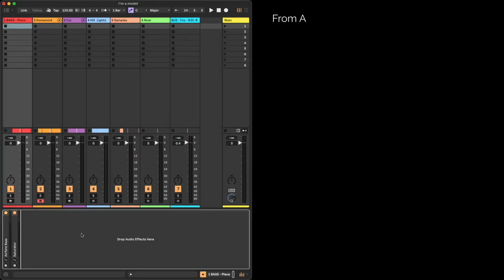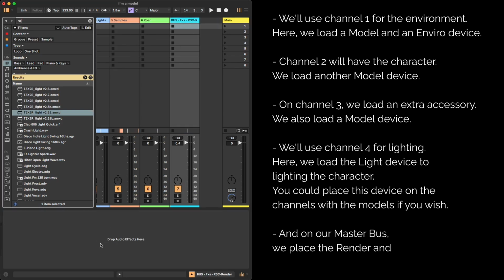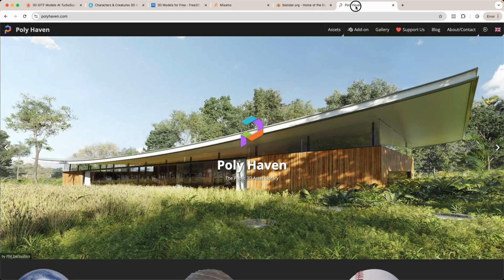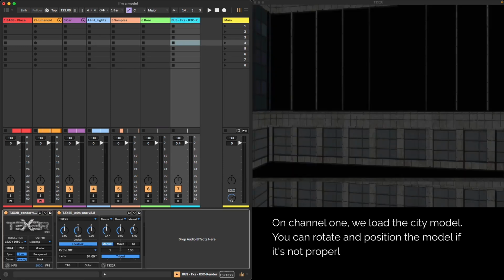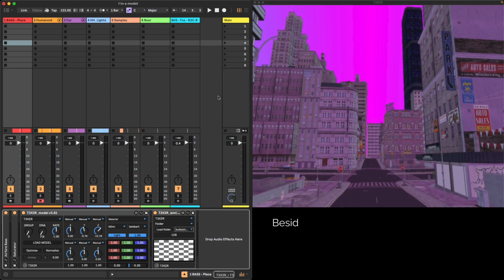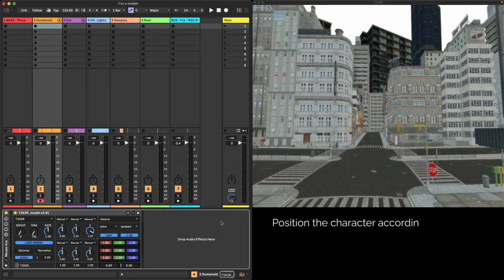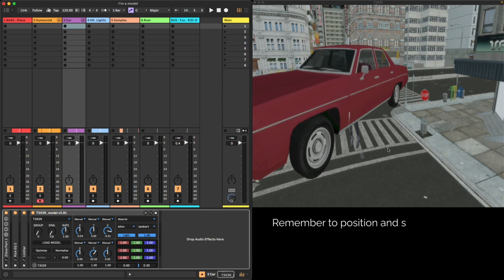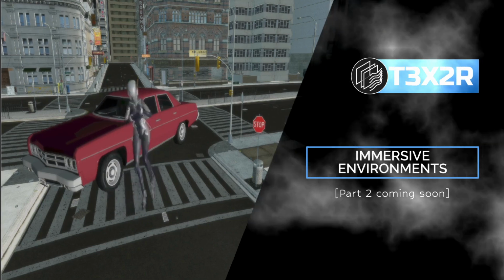T3X2R Max for Live Visualizer Tutorial – Immersive 3D Visuals in Ableton Live [Part 1]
T3X2R Max for Live Visualizer - Immersive Environments tutorial: Learn how to create immersive 3D visuals directly inside Ableton Live using T3X2R’s Max for Live devices.
In this step-by-step guide, we’ll combine Model, Enviro, C4M-one, Light and Render to build dynamic and realistic 3D environments.

Part 1:
00:00 Intro
00:55 Loading devices: Model, Enviro, C4M-one, Light and Render.
02:10 Find and load files: 3D models (.gltf) and HDRI environments (.exr).
04:18 Loading model and environment.
06:43 Character and lighting

Where to download  files?

Whether you’re a musician, VJ, or digital artist, T3X2R lets you merge sound and visuals seamlessly to create stunning immersive environments.